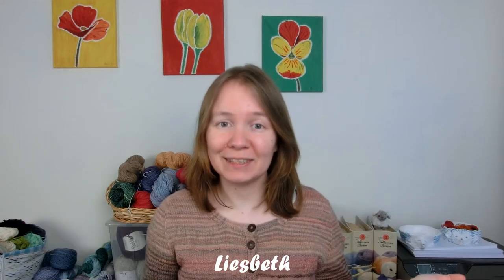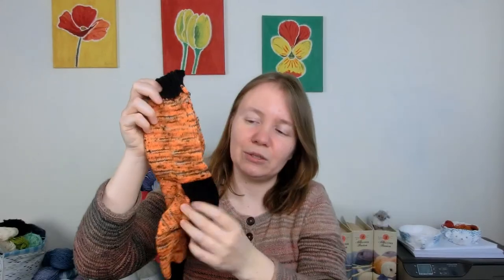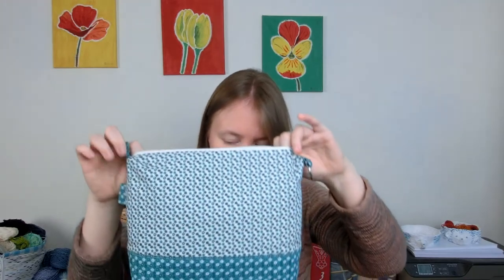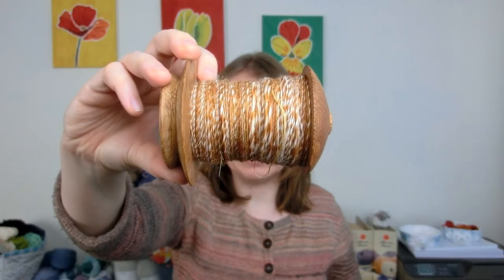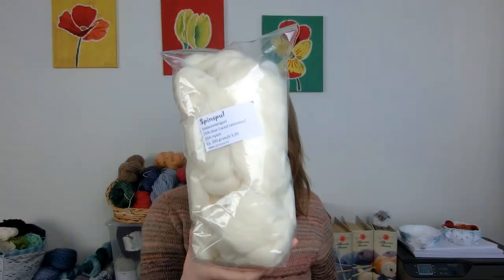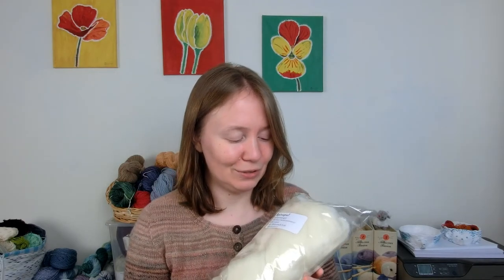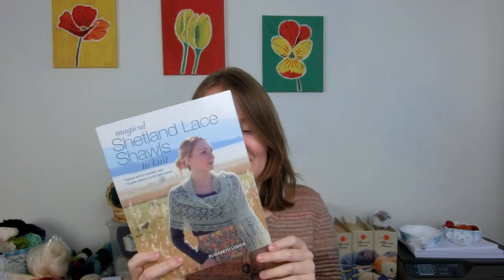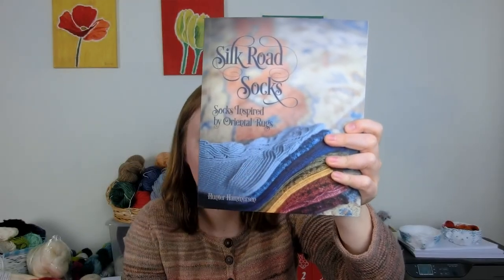KTP Episode 53: Heels, Tuffs & Coes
Welcome to Episode 53 of the Knitting Teaspoon Podcast!

I’m Liesbeth and this is a video podcast in which I talk about the crafts I’ve been doing recently. My usual favourites are knitting, sewing and spinning, but occasionally other crafts get some airtime as well. Thank you so much for joining me this week.

Gaming Gloves 2.0:
Pattern: to be designed

Nautical socks:
Pattern: design in progress/NA
Yarn: Lang Yarns – Jawoll Superwash – 235 (French blue) & 23 (Gray)

Spinning:
On the wheel:
Fibre selection pack from Golden Fleece Studio

Yarn event: Knit & Knot – Tilburg (NL)

Fiber acquisitions:
Spinspul – hand dyed BFL
Spinspul – undyed BFL
Spinspul – undyed BFL-nylon

Book acquisitions:
200 Fair Isle Designs – Mary Jane Mucklestone – ISBN: 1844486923, 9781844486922
Magical Shetland Lace Shawls to knit – Elizabeth Lovick – ISBN: 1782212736, 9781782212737
Silk Road Socks – Hunter Hammersen: 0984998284, 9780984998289
Knitting Fresh Brioche – Nancy Marchant: 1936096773, 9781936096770

I hope you have a lovely week and I hope to see you again soon!

Find me on:
YouTube as Knitting Teaspoon
Instagram as @knitting_teaspoon
Ravelry as Leedie12 or in the Knitting Teaspoon Podcast group
Etsy as KnittingTeaspoon

Music is played by myself on the guitar.